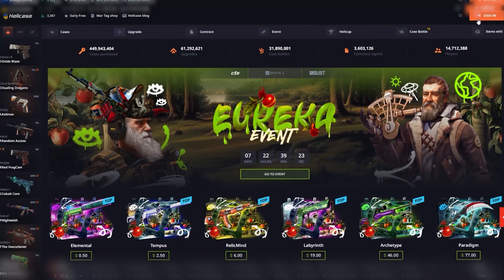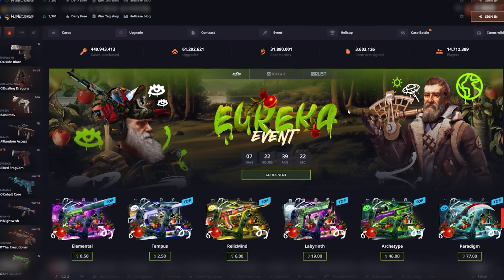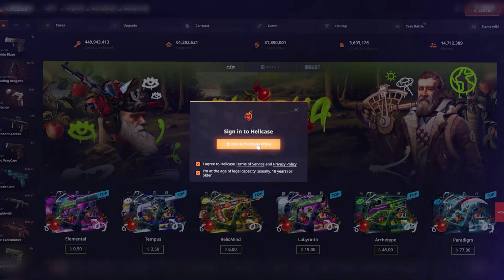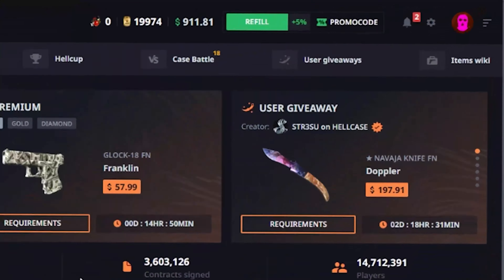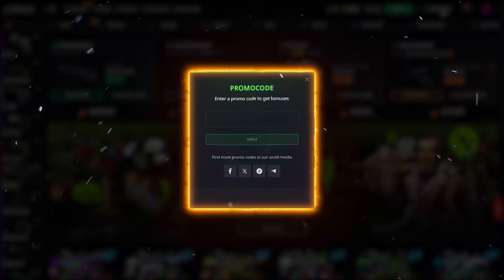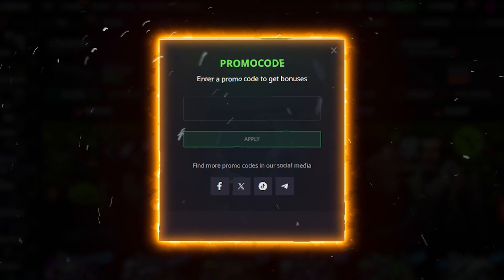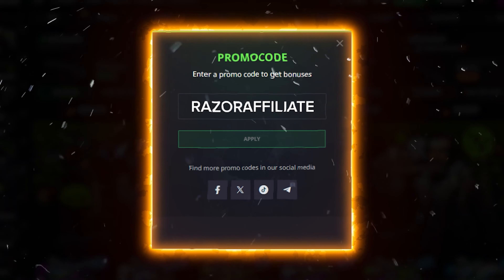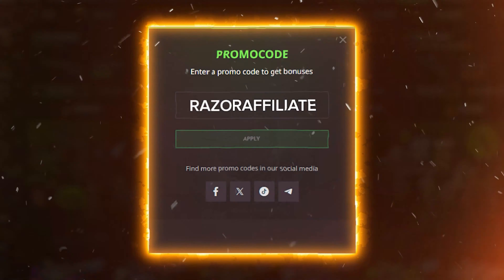Hellcase Promo Code, Hellcase Free Cases Free Skins (2024)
Hellcase Promo Code : RAZORAFFILIATE
HELLCASE Promo Code 2024 - The best Hellcase Code 2024
Hey everyone, in this video Im gonna show you how to use premium promo code RAZORAFFILIATE on HELLCASE.
Unlocking exclusive benefits, free cases, free skins.
Strictly [18+] Please play responsibly.                                     |

TIMESTAMP :
0:00 - INTRO
0:02 - PROMO CODE "RAZORAFFILIATE"
0:07 - LOGIN ON HELLCASE WITH STEAM
0:13 - PROMO CODE LOCATION
0:19 - PROMO CODE "RAZORAFFILIATE"
0:20 - GIVEAWAY
0:25 - OUTRO

hellcase
hellcase code
hellcase promo code
hellcase promo code 2024